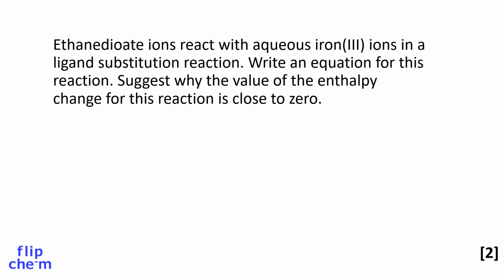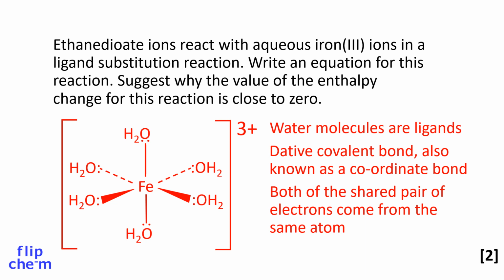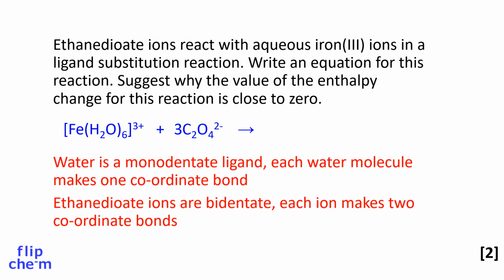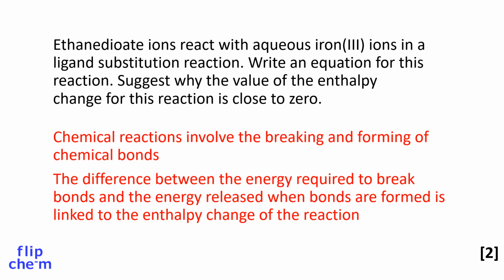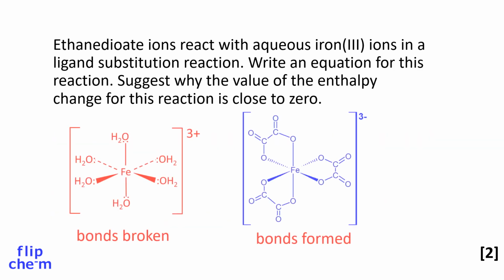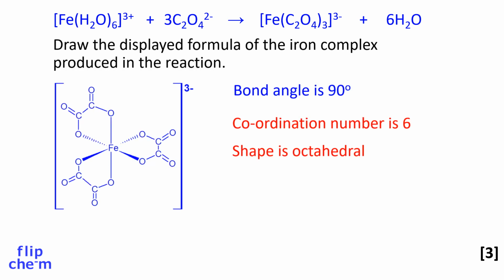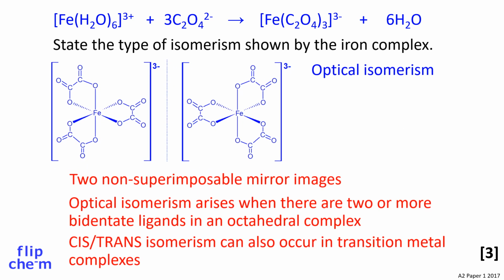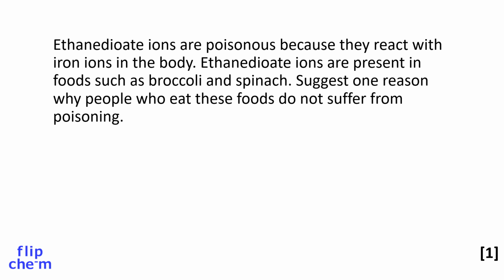A-level chemistry exam question walk through - transition metal complexes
A-level chemistry, year 2. Transition metal complexes exam question.

Past paper question walk through covering a ligand substitution reaction. The question covers key themes associated with the reactions of transition metals including ligands, isomerism and co-ordination number.